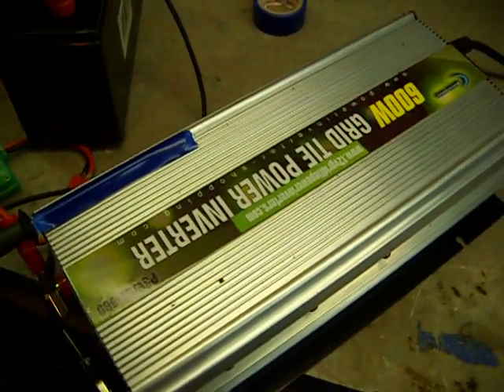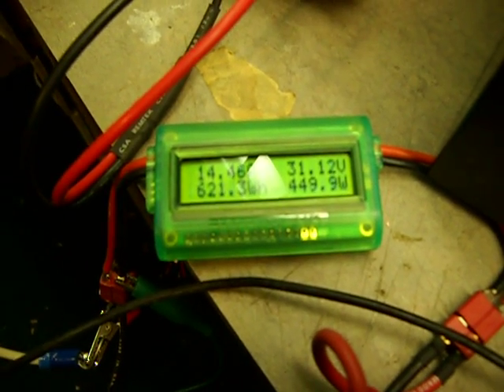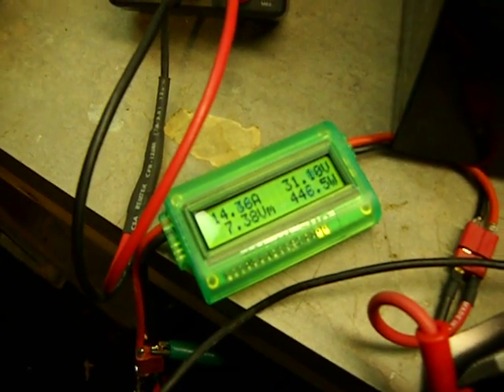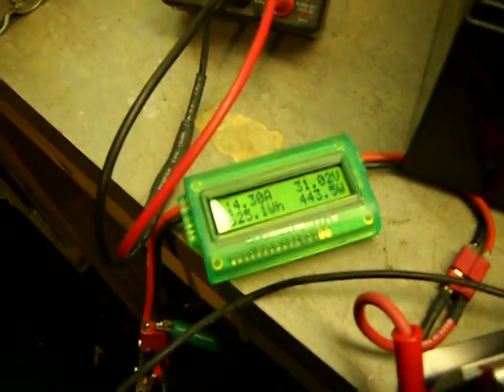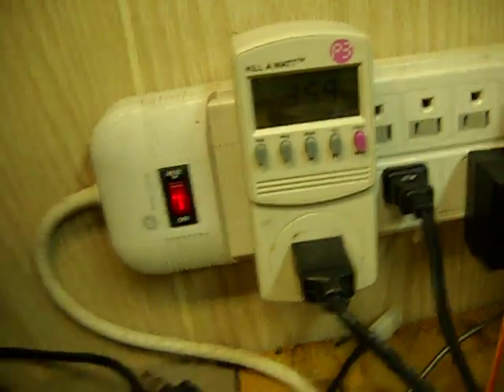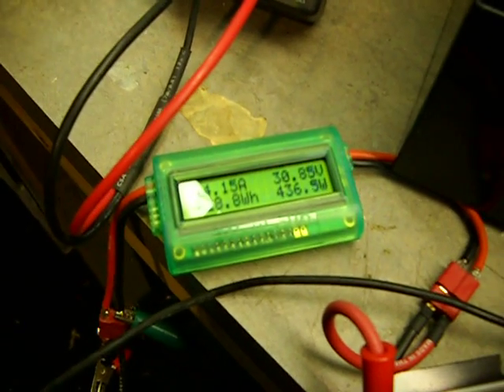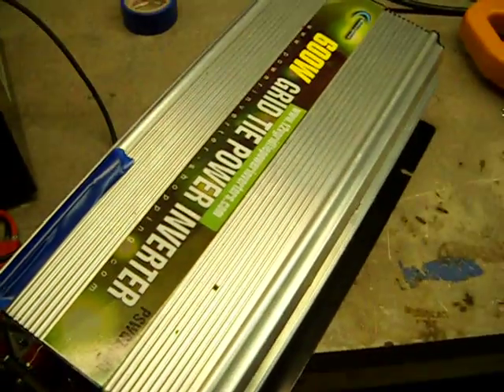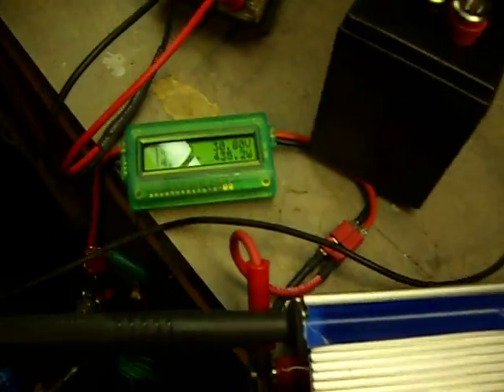Power Jack 600w Grid Tie Inverter Testing, 800w Solar Power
Test of a 600 watt (rated) Power Jack Grid Tie inverter.  The unit does function well...however the manufacture's continous rating is double the actual.  First off, it will not do more then 500w no matter what power is at the input...and when doing so the eff drops to less then 80% and the unit gets dangerously hot.  At 300 watts output the eff is about 90%, at 400watts output it is about 85% and requires an external fan (even in my 65 degree basement).  The line cord supplied must be replaced, even at 300 watts output it gets very warm.  I have a 1200 watt on order and will test next week.  Currently I have 4,  205watt panels in 2S2P...2 more on order for 2S3P. Its not a bad idea to open these units up before using...I found all the heat sink screws loose and a cold solder wire joint.  This Inverter is a Power Jack 600w 28-55v 110 volt unit.